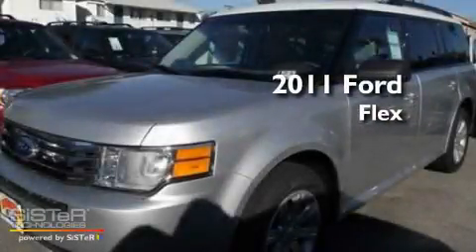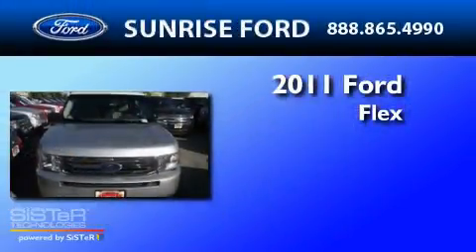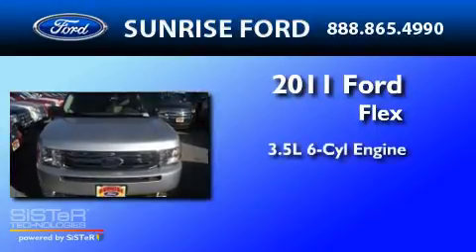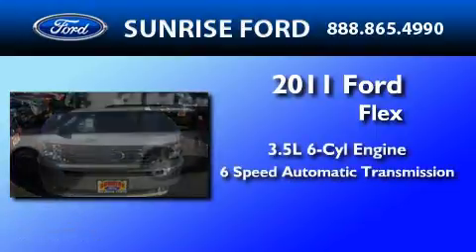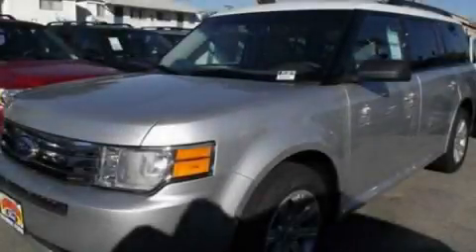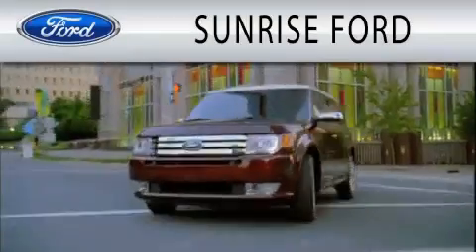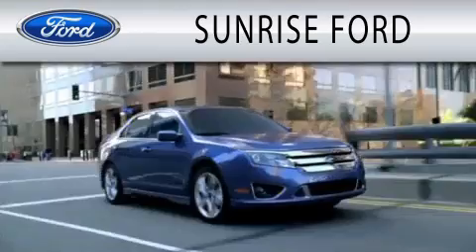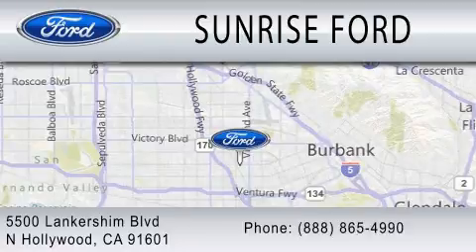2011 FORD FLEX North Hollywood CA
Year : 2011
 Make : FORD
 Model : FLEX
 Engine : 3.5L V6
 Trans . : AUTO 6SPD
 Exterior : INGOT SILVER METALLIC

 Stock : M10878